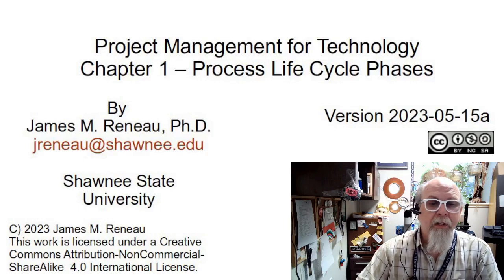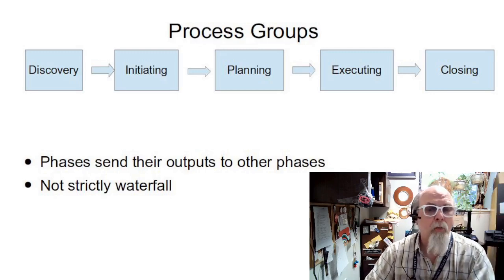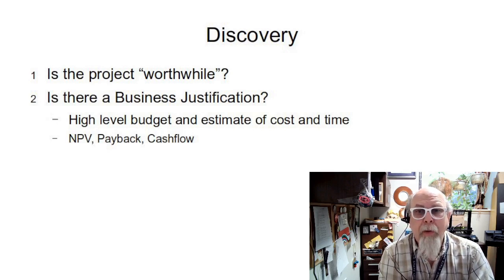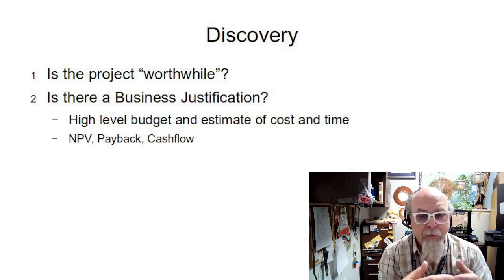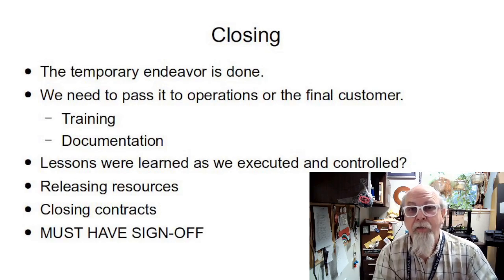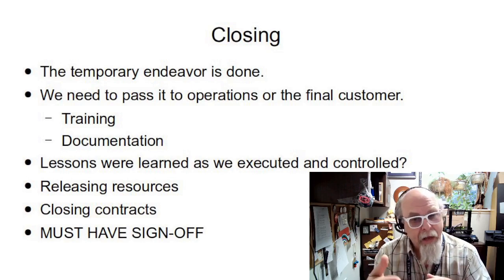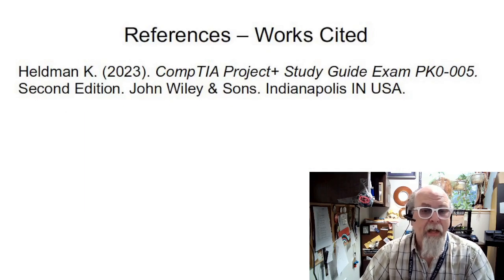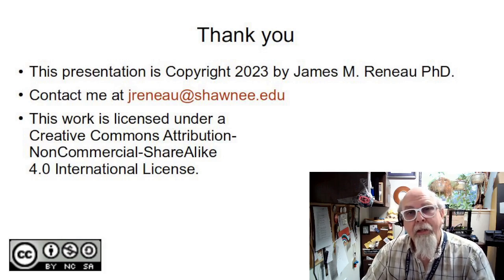PM V 01 LC - Project Life Cycle Phases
This video is a companion to course Project Management for Technology at Shawnee State University. And was created by James Reneau Ph.D.

The 5 phases of a project are discussed: Discovery, Initiating, Planning, Executing, and Closing